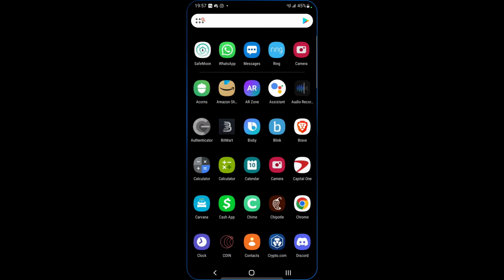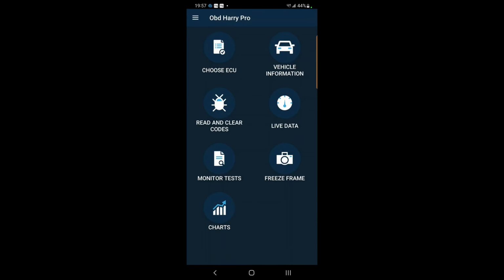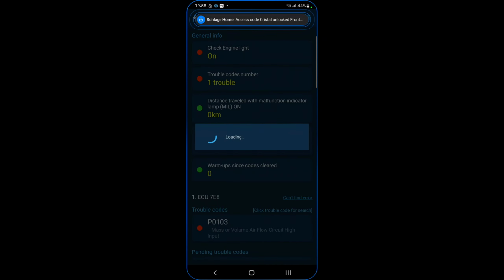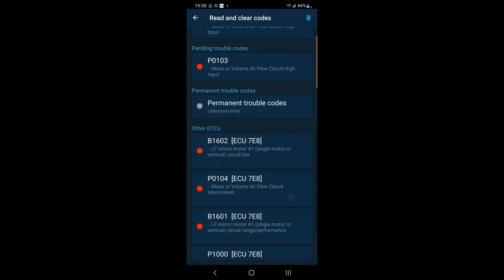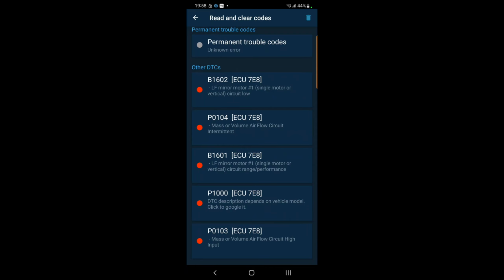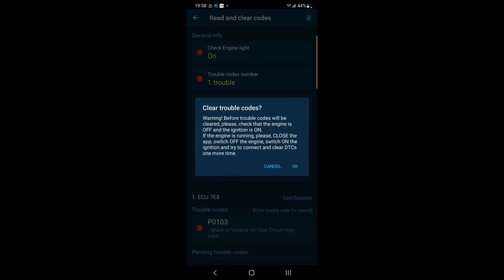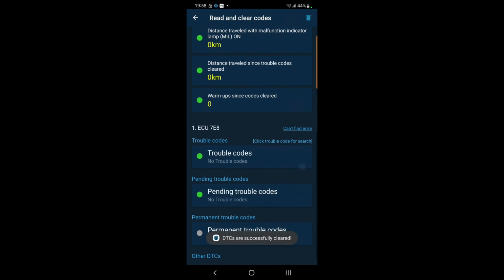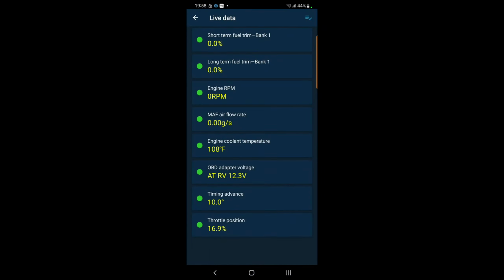2005 Ford Focus ST Work Progress- Part 7 ( Does it Start?)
Ok so we try and start the ST again.  If you would so kindly HBO... (Help a brother Out) and ( Watch like and leave a comment)… we at Focused Hands would really appreciate it.  We have a lot to do/ but all this background work is for a good cause.

Love!